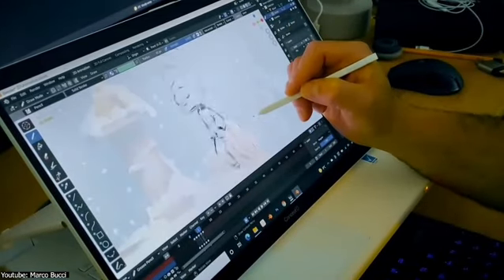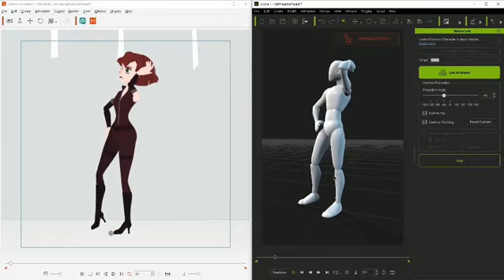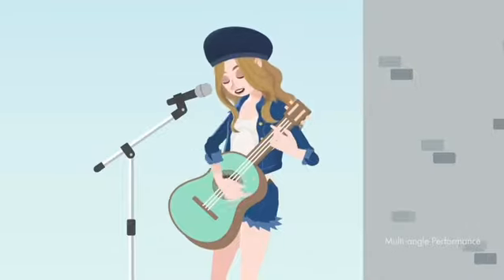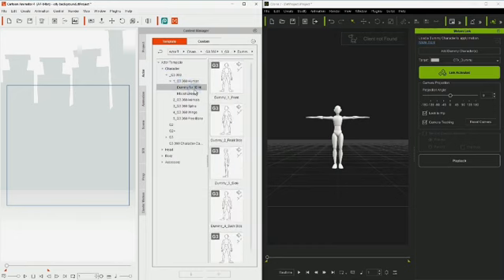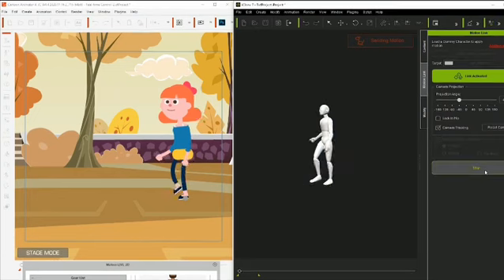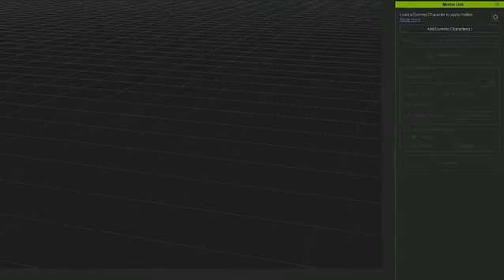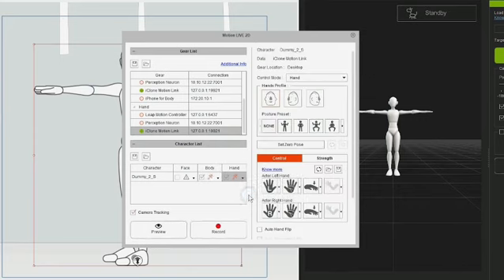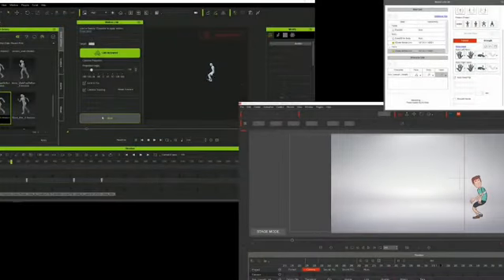“Master 3D Motion in 2D Animation | Cartoon Animator 5 Guide”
“Master 3D Motion in 2D Animation | Cartoon Animator 5 Guide”Unlock the power of 3D motion in 2D animation with Cartoon Animator 5! 🚀 In this tutorial, you’ll learn how to bring your 2D characters to life using smooth 3D motion, realistic depth, and dynamic camera movements. Perfect for beginners and professionals who want to make their animations more engaging and cinematic.

👉 What you’ll learn:

How to apply 3D motion to 2D characters

Camera angles & dynamic movement tips

Step-by-step guide in Cartoon Animator 5

If you’re passionate about cartoon animation, motion graphics, or storytelling, this video is for you! 🎨